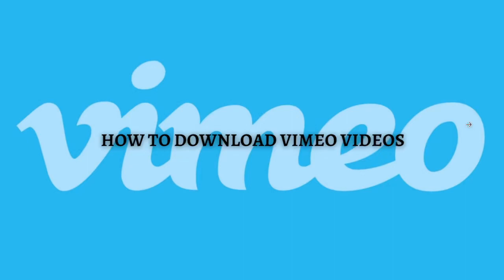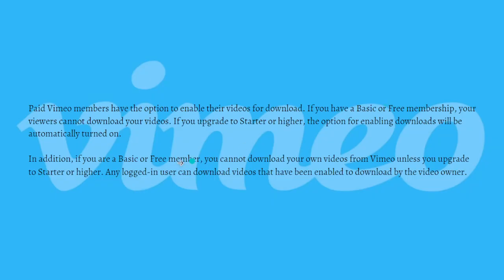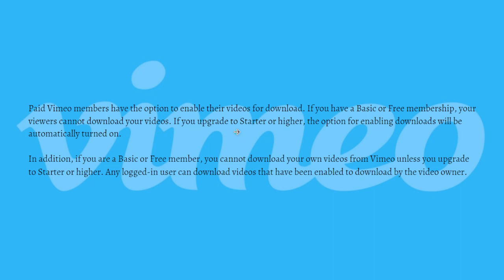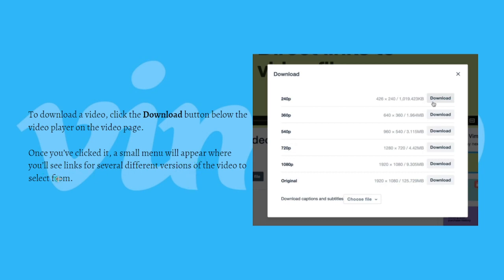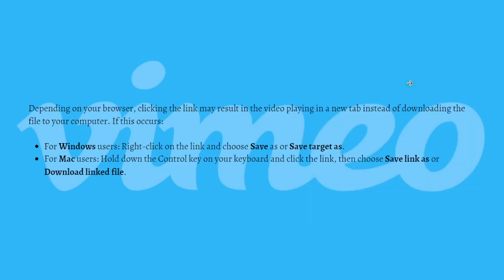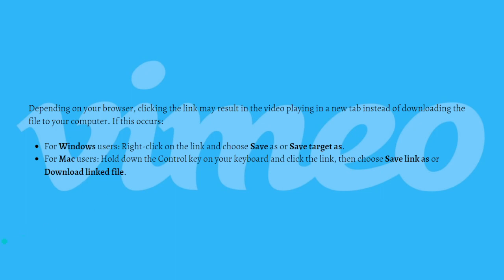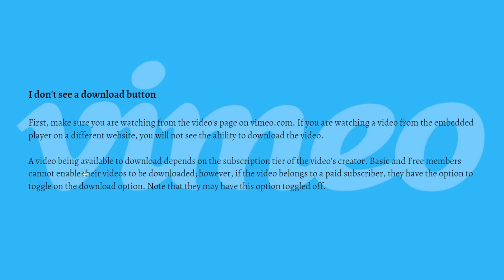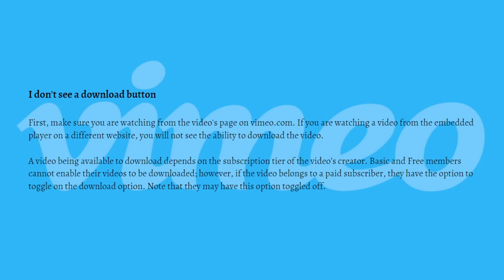How To Download Vimeo Videos (2023 Guide)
Learn How To Download Vimeo Videos (2023 Guide). This video will show you how to download videos on vimeo. If you're wondering how to download vimeo videos this is for you.